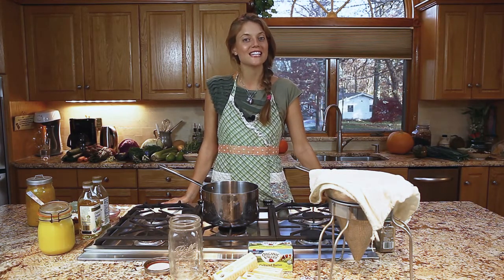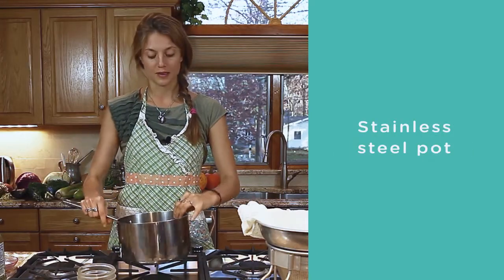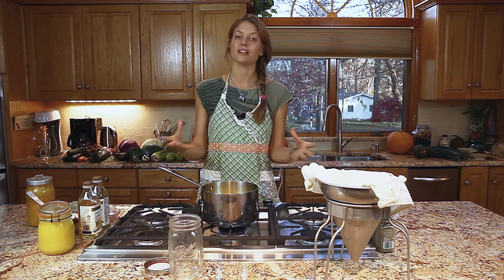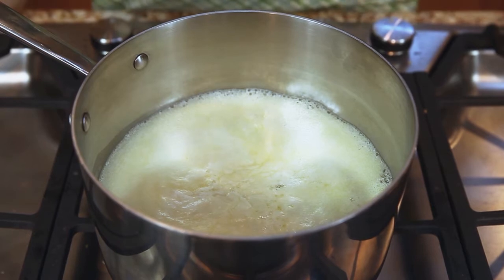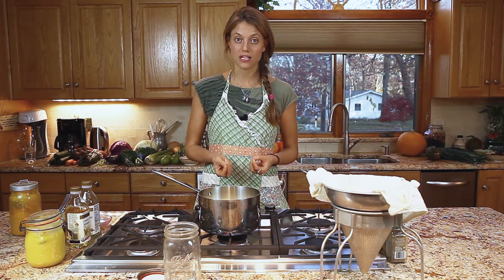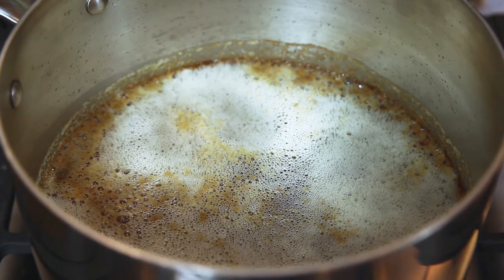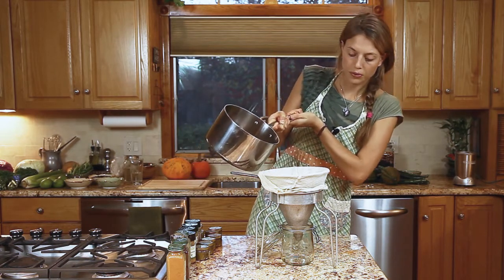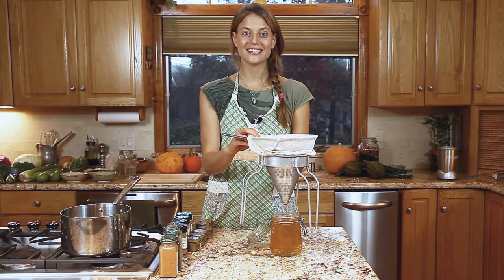How to make Ghee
A demonstration of how to make ghee, clarified butter.
It's really simple when you get the hang of it!

One thing I forgot to mention in the video, is that ghee is best done on or just before the full moon. That way we harness the powerful qualities of the waxing moon in the ghee. If you think about it, our bodies consist of 50-75 % water. If our oceans and water sources on the earth are so heavily affected by ebb and flow, it only makes sense that it affects us too. Today is full moon, so take the chance to make ghee today.

Let me know if you have any questions, I'm happy to answer them and get in touch with you about how I can support you further.
You can book consultations (in person in Hamburg and over Skype), bodywork therapies and workshops through my homepage.